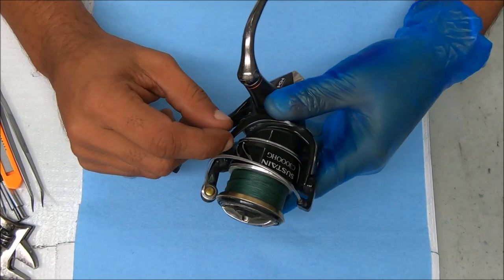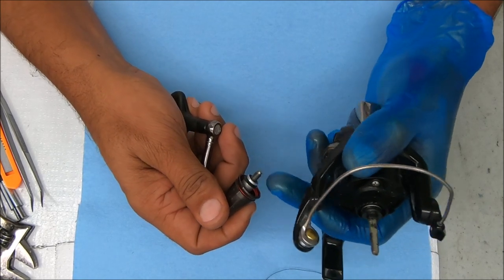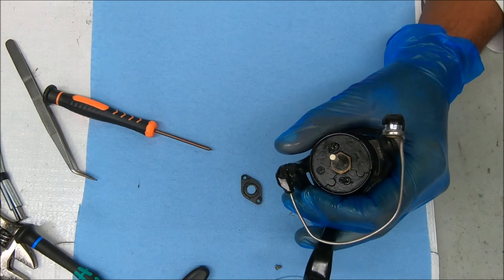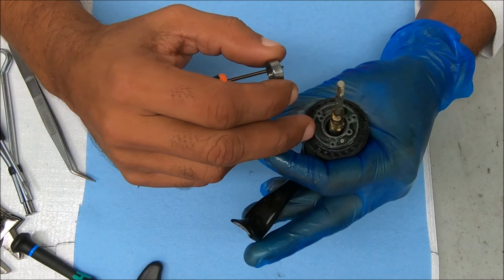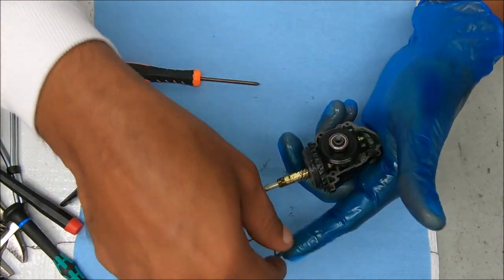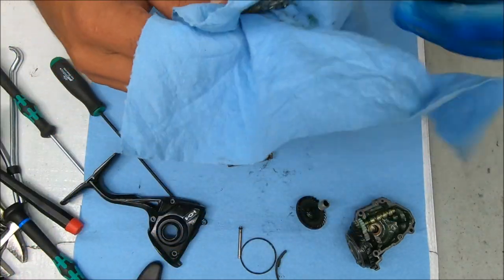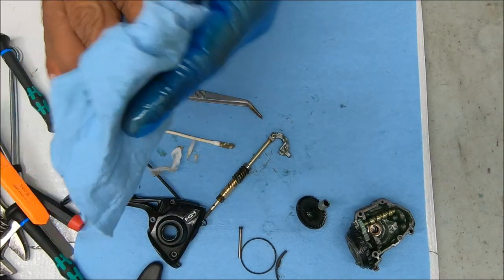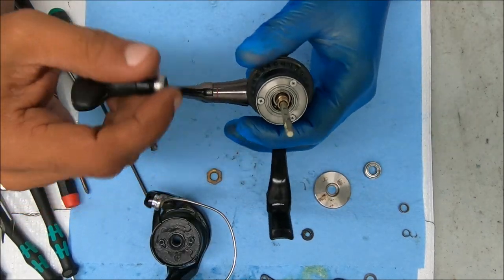Shimano Sustain C3000HGFI Sticking While Cranking - Fishing Reel Repair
Got a Shimano Sustain C3000 in that was sticking in the oscillation. There was a secondary problem I didn't address in this video... he was also have issues with his drag not functioning properly. If you look at the spool removal issue at the beginning of the video and top portion shaft toward the end of the video, this is what's causing the problem. The net result... it causes the drag to lock up. See below for helpful equipment and supply links. If you found this video useful, please show some love by hitting the thumbs up button and consider.

or a pass-through socket wrench set, like this:

Micro Hex Wrench Set I Use:

Torx Wrench Set:
plus a back-up set for my ratcheting screwdriver

Drag grease I use (brown for warm weather, purple for cold):

Workshop Overhead Light: